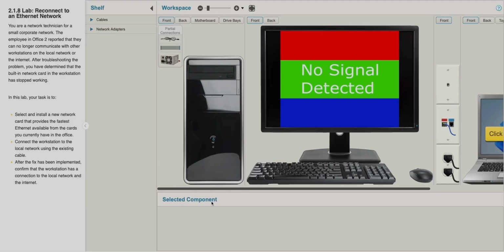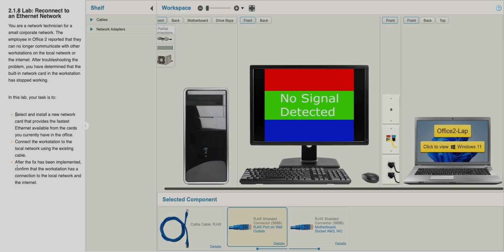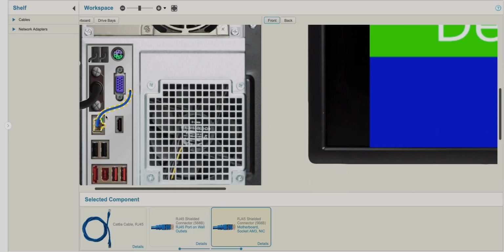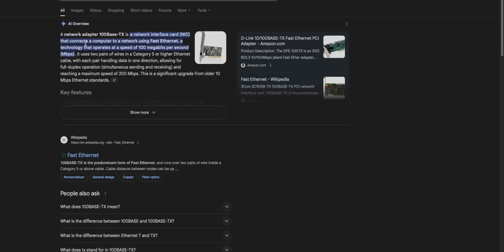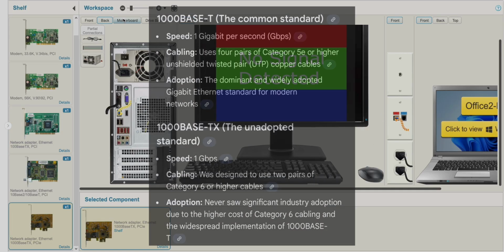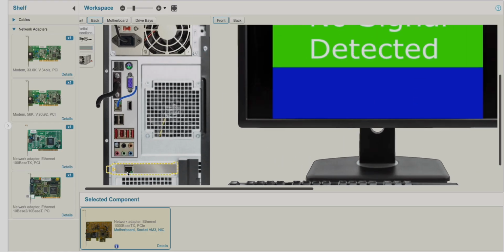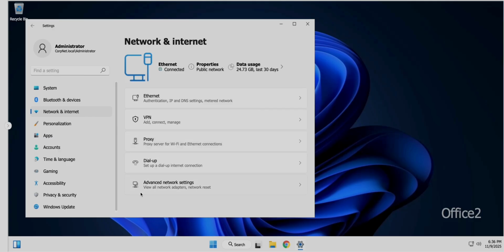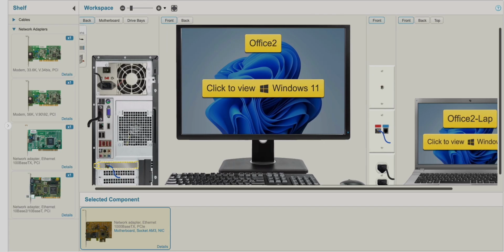Easy: Installing Ethernet Network Adapter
The Internet dropped all of a sudden?  Need to install a network adapter?
This video will give you a step-by-step guide to installing a network adapter.